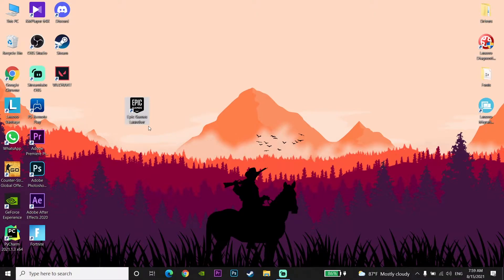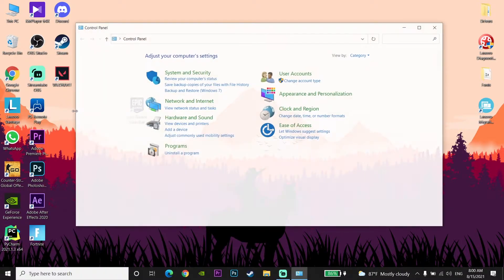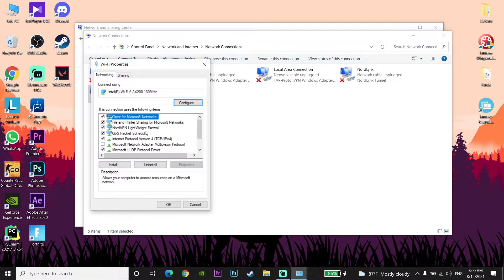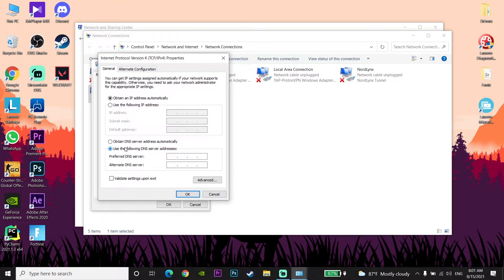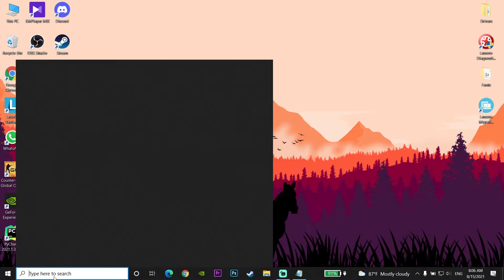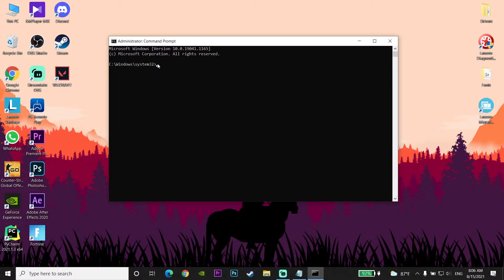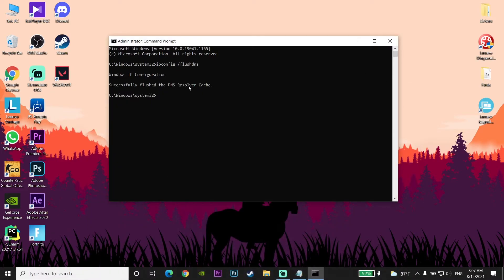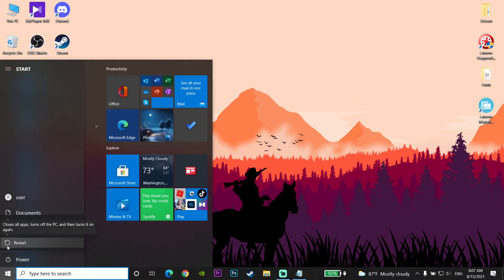How to fix epic games connection error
Hello everyone in this video I'm showing you How to fix epic games connection error. so if you want to know how to fix connection error on epic games just watch this video.

commands:
1:  ipconfig /flushdns
2 : netsh Winsock reset